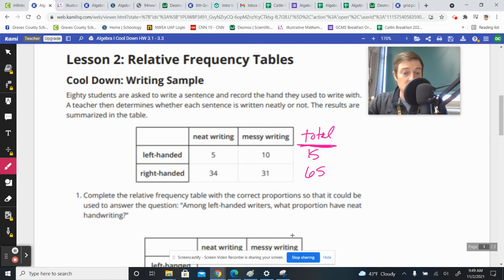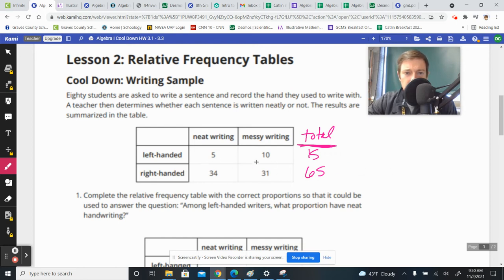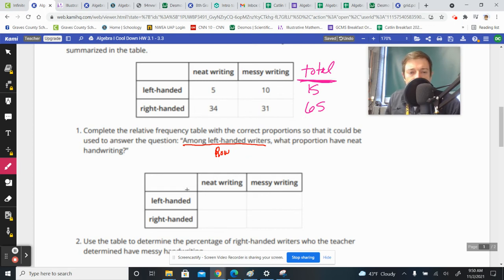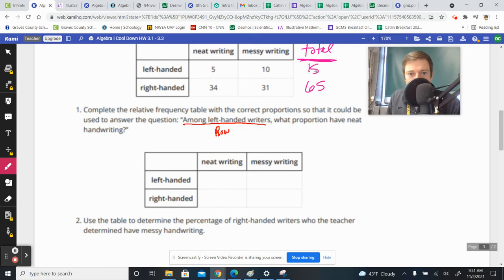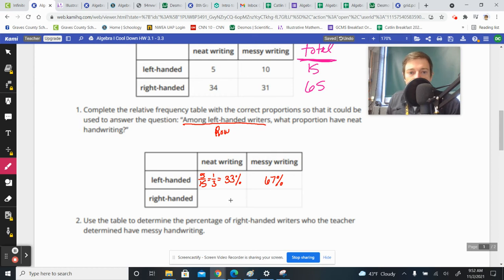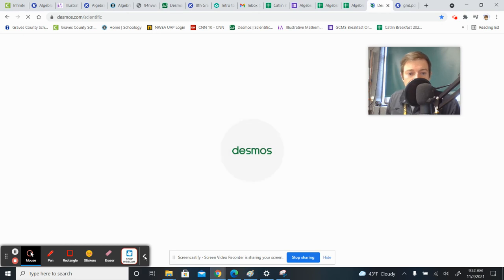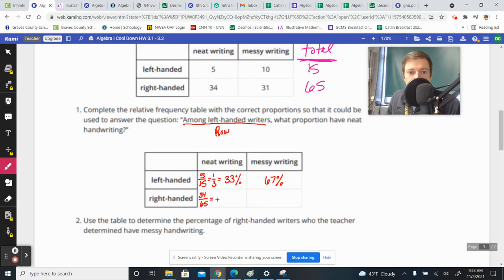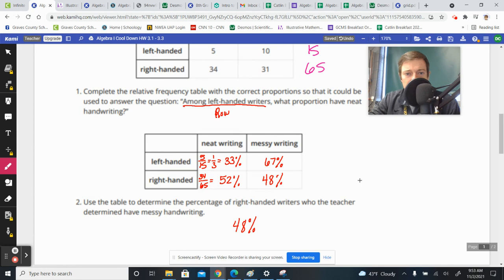Algebra I IM Cool Down 3.2